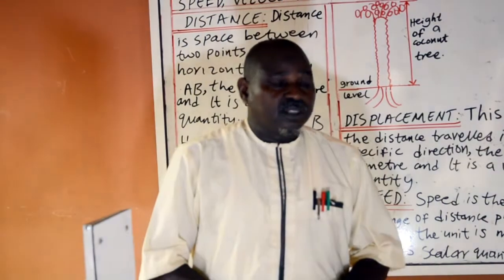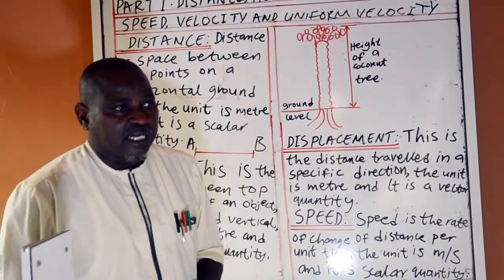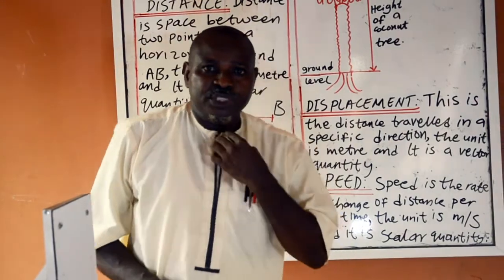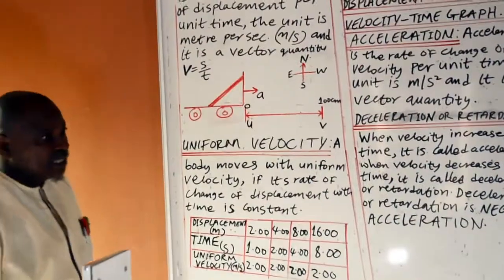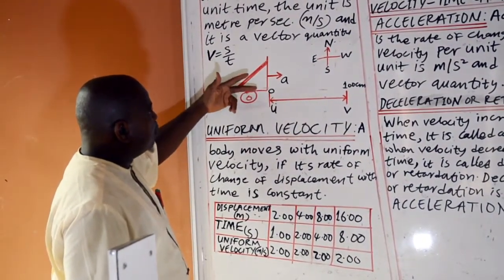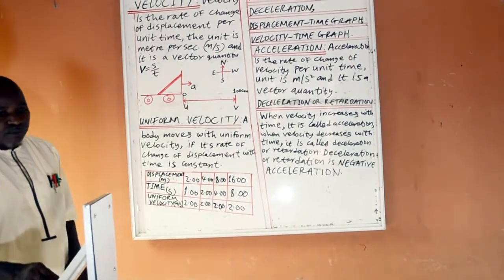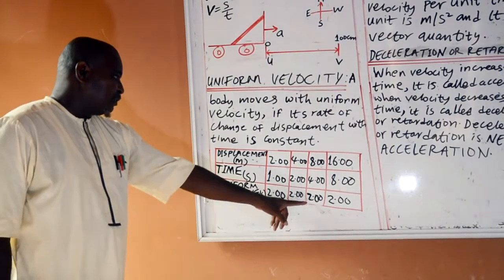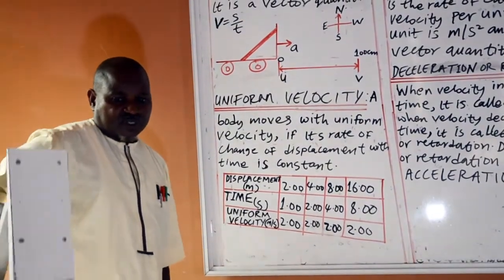Distance, Height, Displacement, Speed, Velocity and Uniform Velocity in Physics.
Distance, Displacement and Velocity play a very important role in Physics.